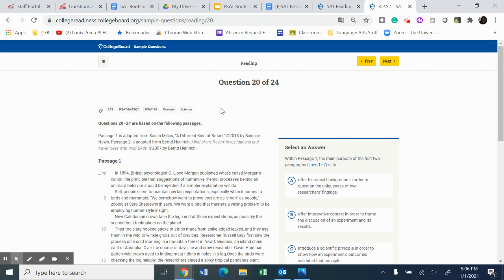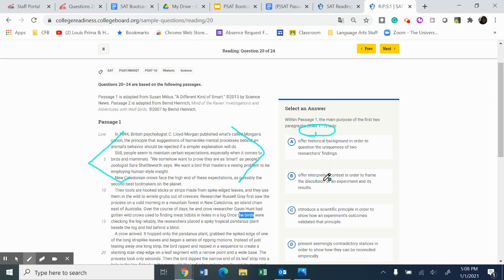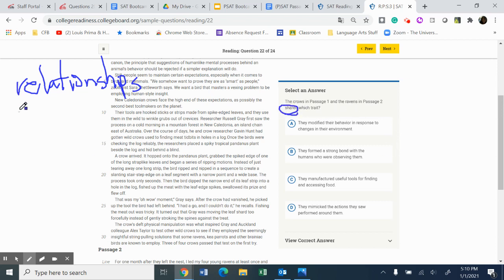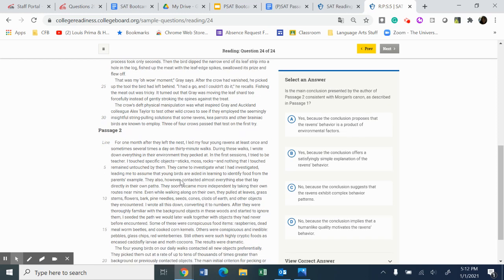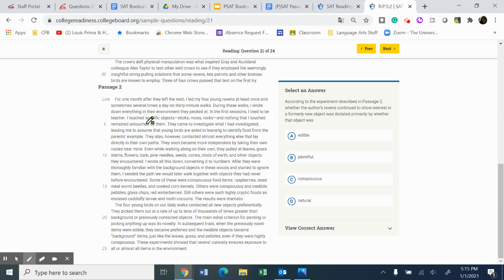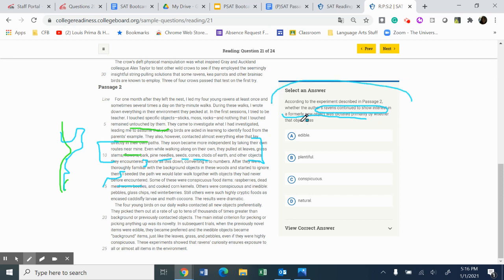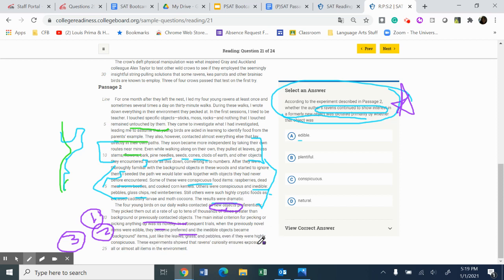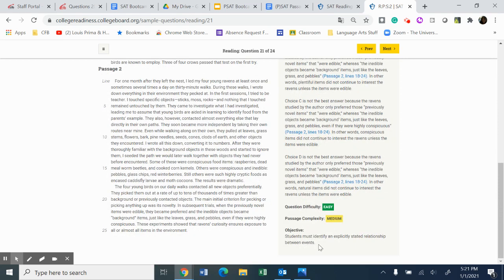Reading/Info genre: Birds question 21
The teacher works through a model of question while thinking aloud a reading passage